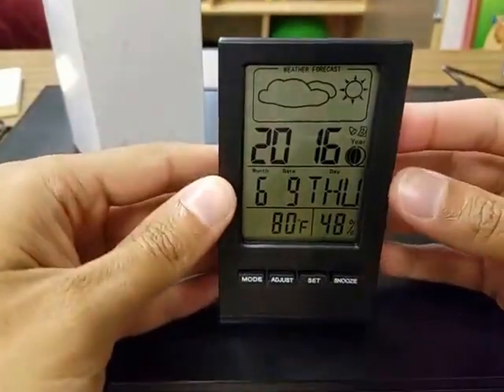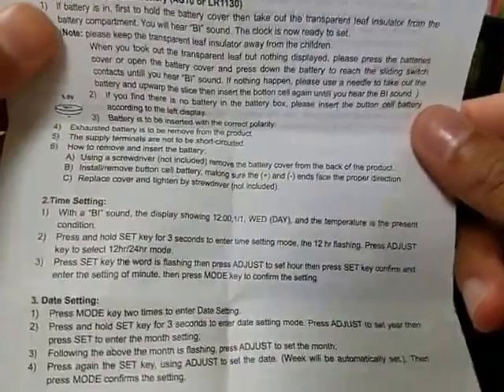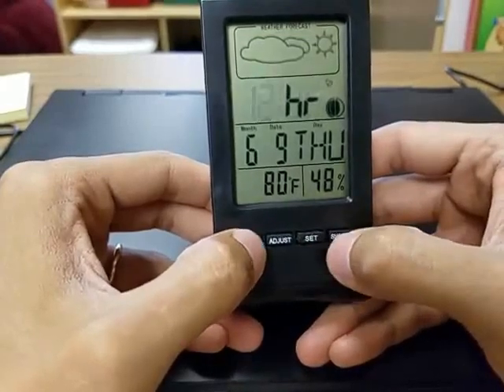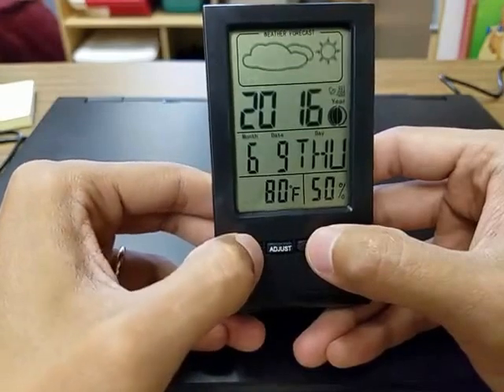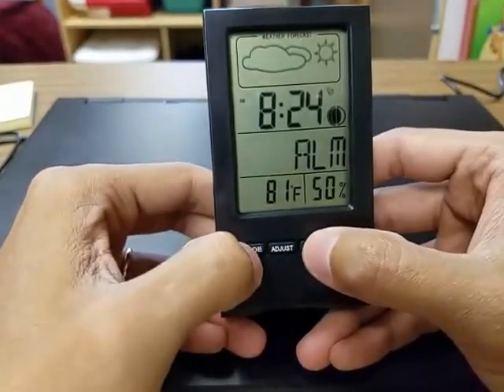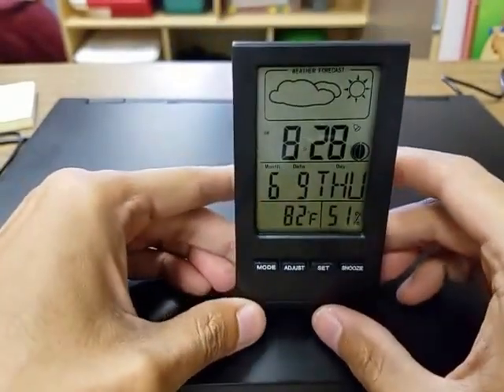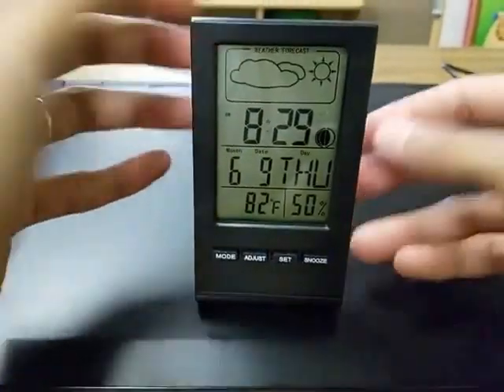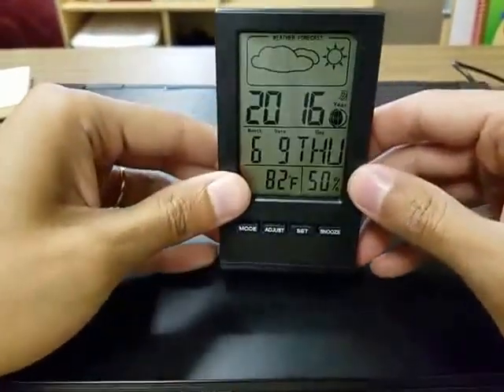Super Cool And Practical Home Thermometer And Hygrometer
Mini Indoor Humidity Gauge, Temperature and Humidity Monitor, Digital Alarm Clock Snooze Calendar and Home Weather Station, Large LCD Display (Black)

It accurately tells you many things,such as the temperature(can be set for Fahrenheit or Celsius),humidity,highs and lows for both temperature and humidity.the weather forecast,the calendar,the moon phase,the time(in 24 or 12 hr format)and alarm.
Readable:Large display that you can easily see from across the room with inside temp,day/date and with the cool moon phase thrown in.Kindly please NOTE that this product has no backlight.
At the top there is a picture forecast showing sun,rain,clouds,snow etc.But the forecast is based on the calculation of the temperature and humidity,it's only for reference.
It has an alarm system and a chime that chimes the hour (which can be turned on and off easily).You can use the hourly reminders to stand up and do some burst exercises when you are working at the computer for long hours.
Good for your health:The hygrometer allows you to check on the room's humidity levels and ensure safe levels.Being of huge use to people with respiratory issues.